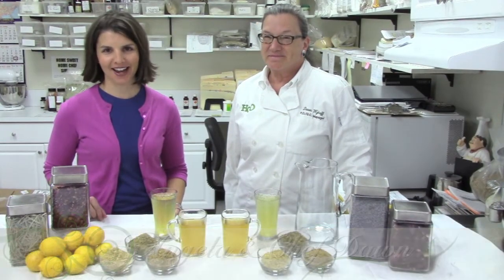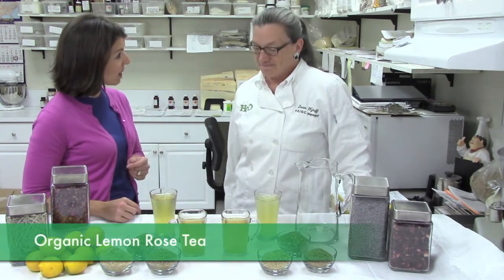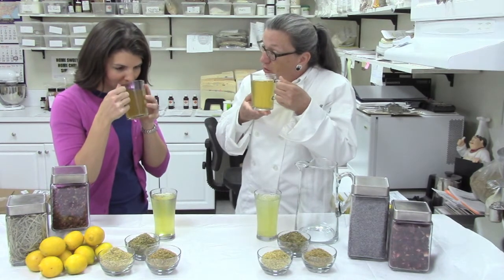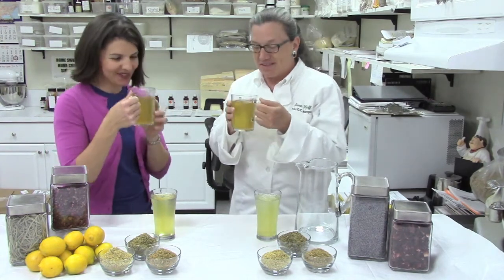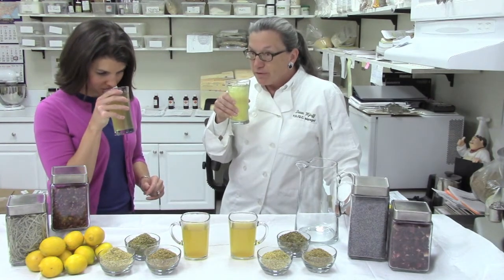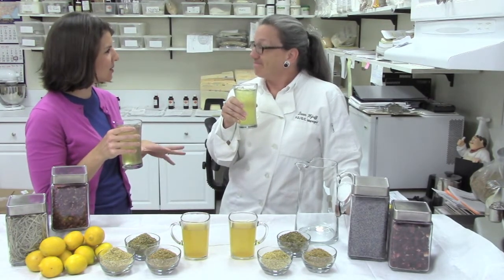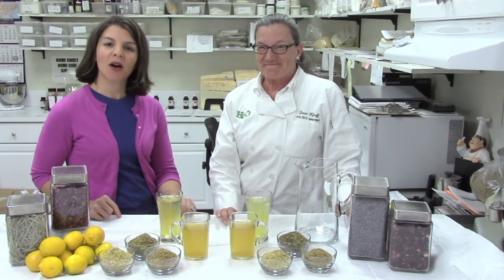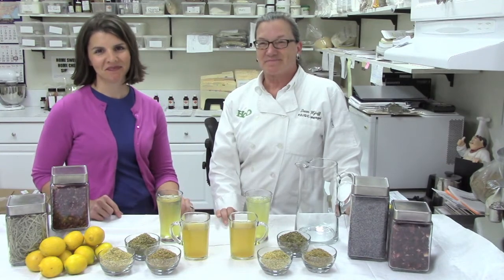HQO Lemon Iced Tea Blends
High Quality Organics, is the largest North American provider of wholesale bulk certified organic non-GMO herbs and spices, botanicals, grains, dehydrated fruits and vegetables, teas and more. Our services include custom cuts and blends, flavor formulation, organic transition, new product development and custom packaging, to name a few. We serve industrial, food service and retail clients, from family owned businesses to international corporations.

June is National Iced Tea month and High Quality Organics is highlighting our tea blends that are delightful when served over ice. So sit back and enjoy our Organic Lemon Rose and Lemon Grass Iced Teas!